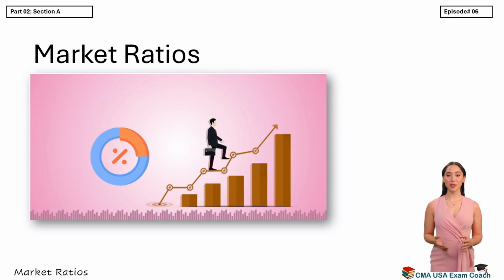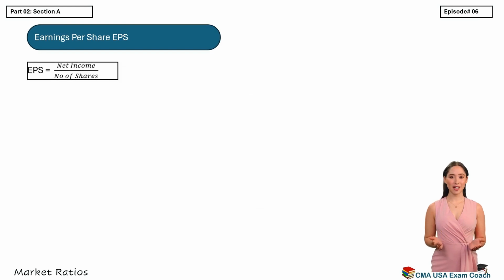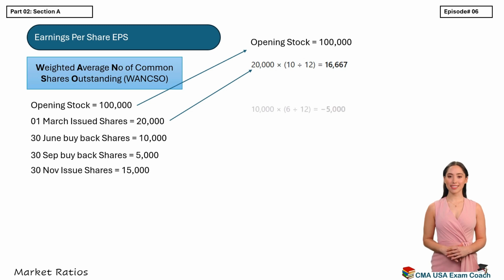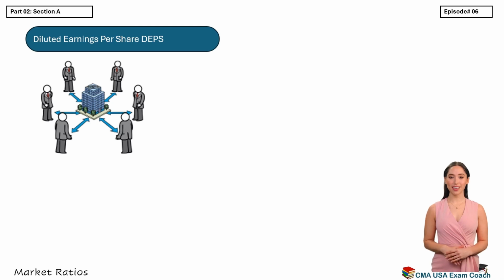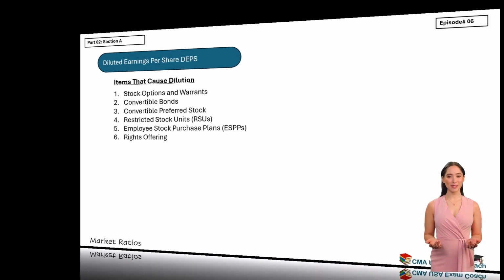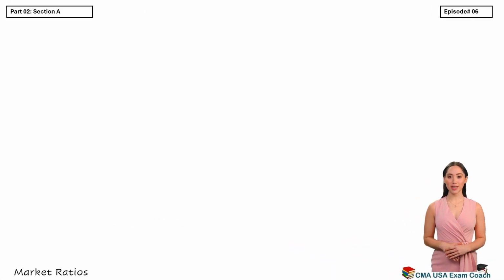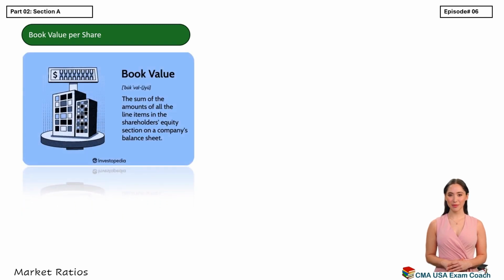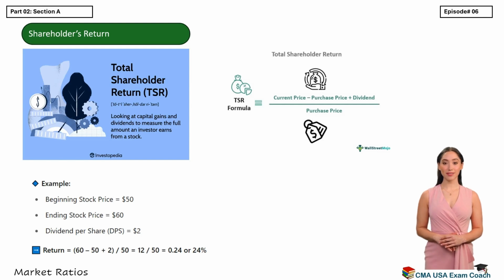Market Ratios | Financial Statement Analysis | Part 2 | Section A | Episode 06 | CMA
📚 Video Description: Understanding Market Ratios | CMA USA Exam Guide
Welcome to another session of your CMA USA Exam preparation!
In this video, we’ll dive deep into Market Ratios, breaking down each concept with simple explanations, formulas, and examples.
Perfect for building strong financial analysis skills for your exam — and for real-world finance too!

Diluted Earnings Per Share (DEPS)

Dividend Payout Ratio

Price to EBITDA Ratio

Dividend Yield Ratio

Earnings Yield Ratio

Market-to-Book Ratio

Shareholder’s Return Ratio

We’ve made it easy for you to navigate — just click on the timestamps below!

⏱️ Timestamps / Chapters:
00:00 - Introduction to Market Ratios
02:40 - Earnings Per Share (EPS)
10:07 - Diluted Earnings Per Share (DEPS)
15:55 - Dividend Payout Ratio
17:02 - Price-to-Earnings (P/E) Ratio
18:28 - Price to EBITDA per Share Ratio
19:35 - Dividend Yield Ratio
20:44 - Earnings Yield Ratio
21:58 - Book Value Per Share
23:25 - Market-to-Book Ratio
24:40 - Shareholder’s Return Ratio
26:00 - Final Thoughts and Practice Advice

📢 Important Tip:
Understanding the formulas is key — but practice is what makes you exam-ready!
Make sure to solve practice problems from your support package after this video!